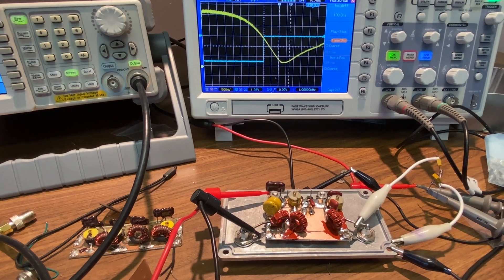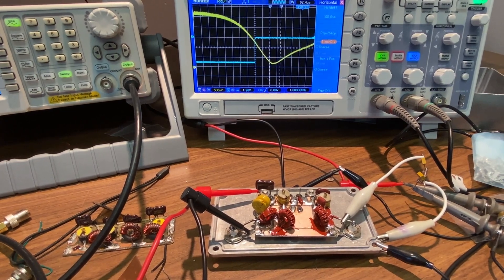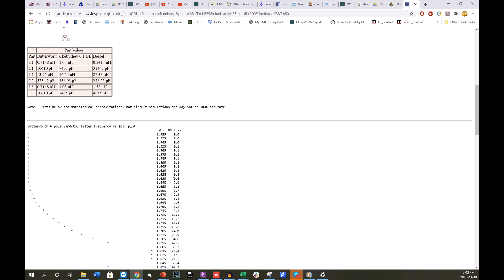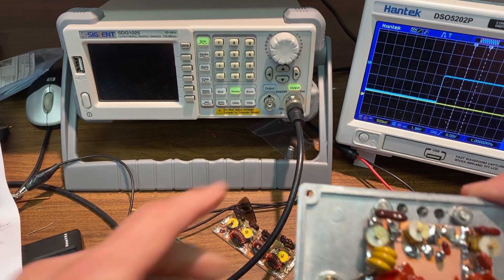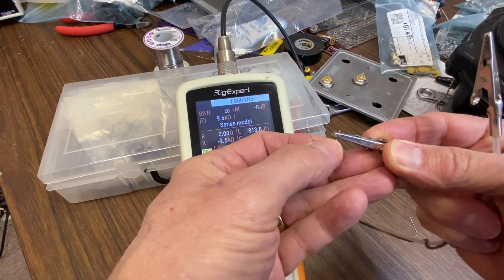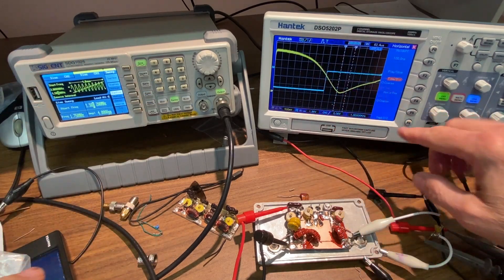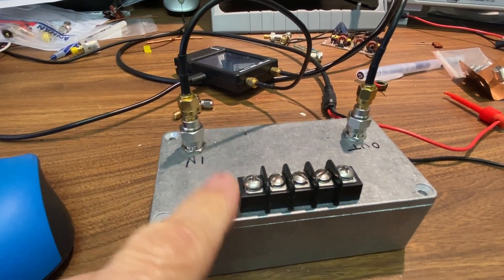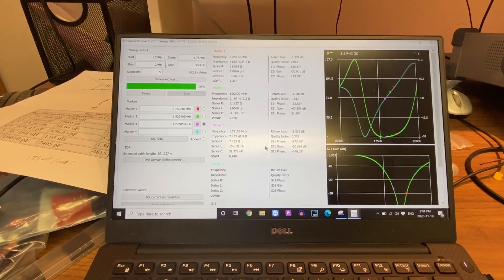Stopband filter design construction and testing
Using an online filter calculator I design, build and test a 160m bandstop filter.  High-pass, lowpass and bandpass filters can be home brewed using a similar approach.  For testing I use my sweep generator and oscilloscope as well as the nanoVNA.